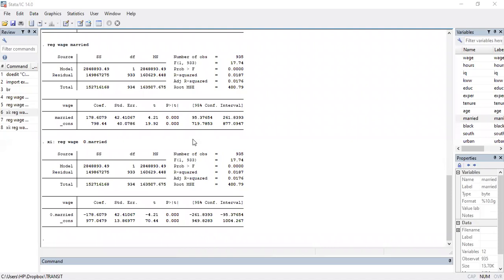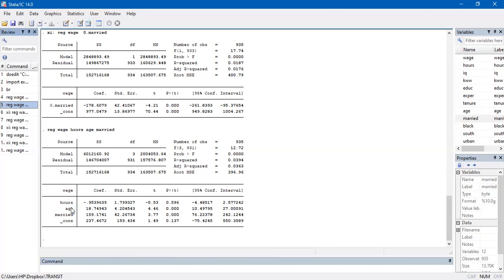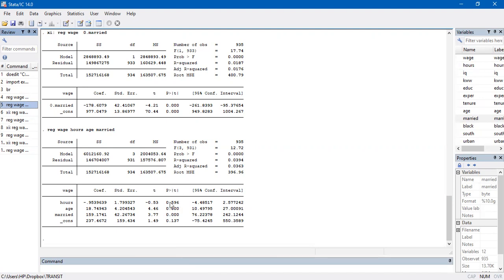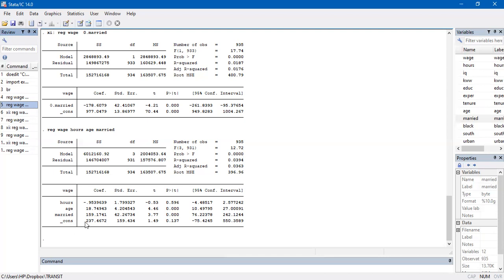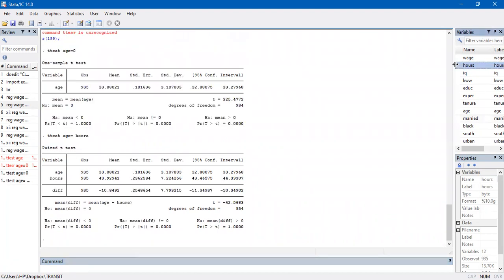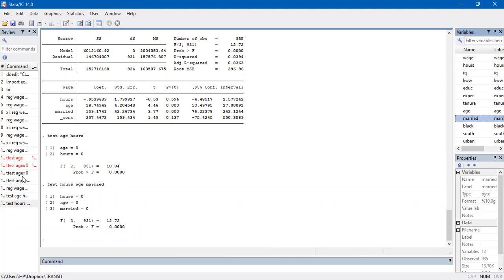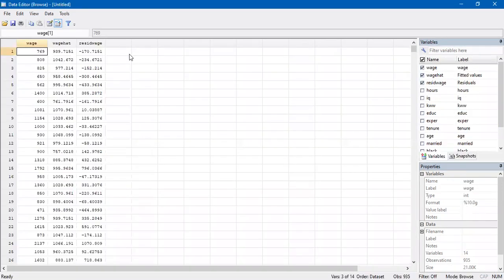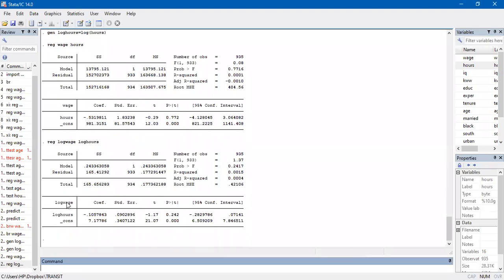USING STATA FOR REGRESSION 2